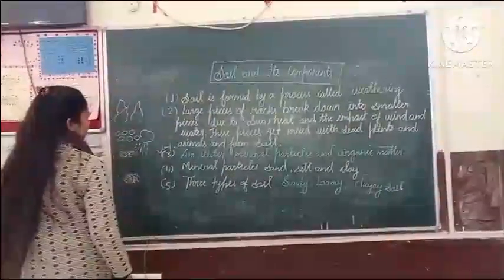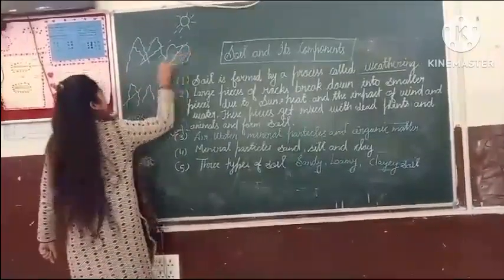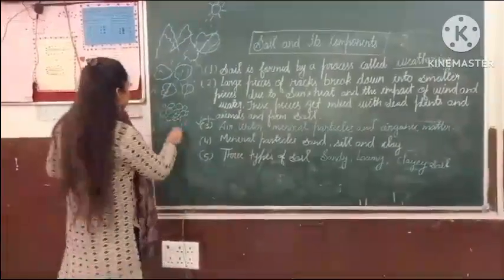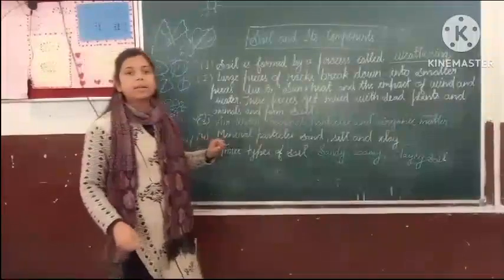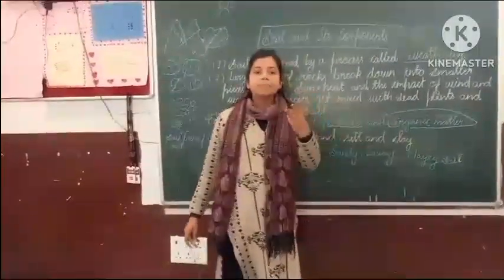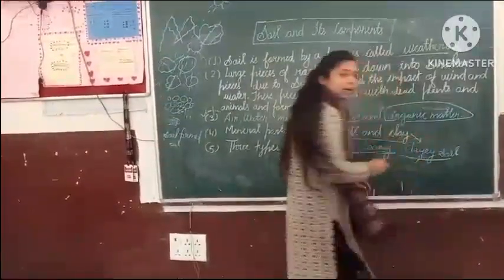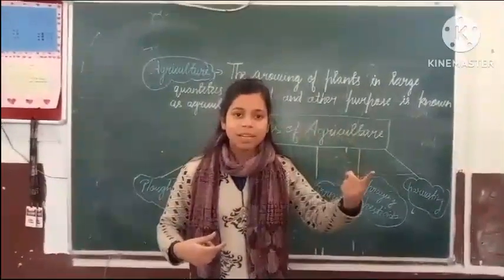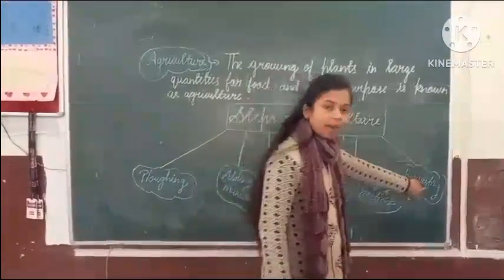EVS ,Revision unit 5 (Soil and Agriculture)